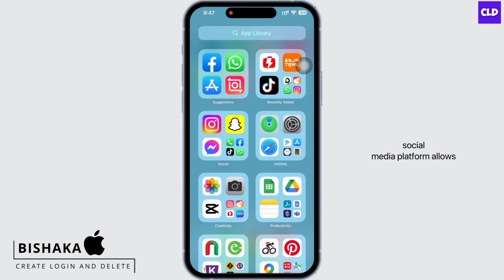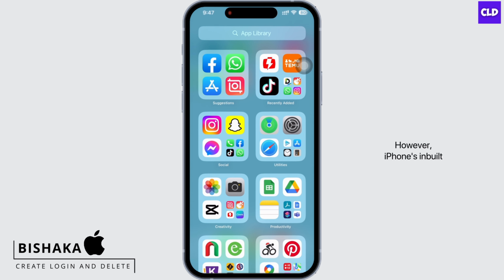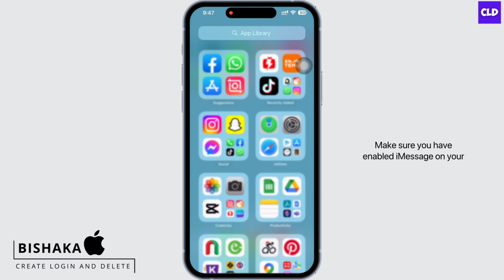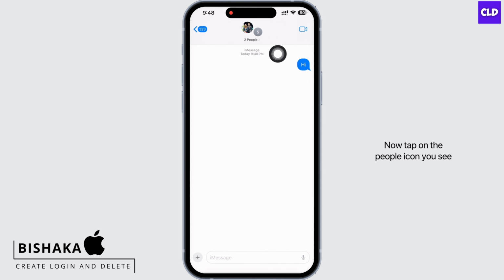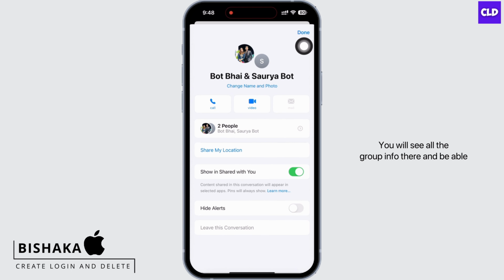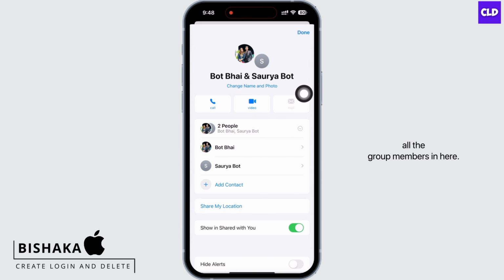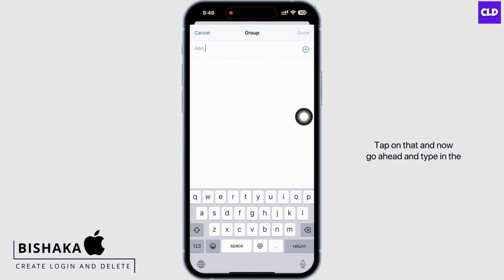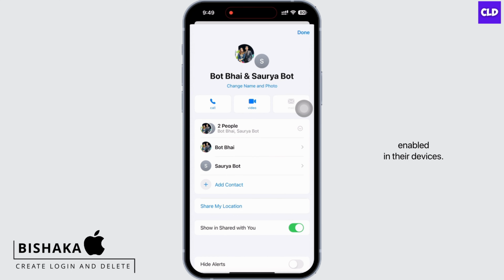How To Add Someone To A Group Text In iPhone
In this tutorial, we'll provide you with a step-by-step guide on how to add someone to an existing group text message on your iPhone, ensuring that everyone stays connected and informed within the conversation.

👋 Welcome to Create Login And Delete! In this video, we'll guide you through the process of adding someone to a group text on your iPhone. If you want to include more people in your group conversations or create a new group chat with additional contacts, then this tutorial is perfect for you.

Tips for Adding Someone to a Group Text on iPhone
🔗 If you have any questions or need assistance with adding someone to a group text on your iPhone, feel free to leave a comment below, and we'll do our best to assist you.

📱 Timestamps:

0:00 - Introduction
0:05 - How To Add Someone To A Group Text In iPhone
0:10 - Steps To Add Someone To A Group Text In iPhone